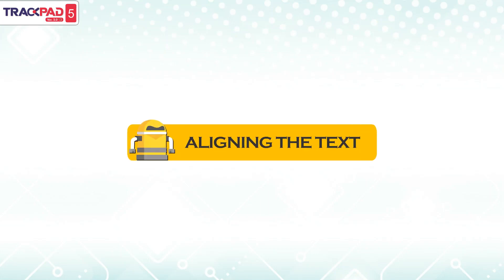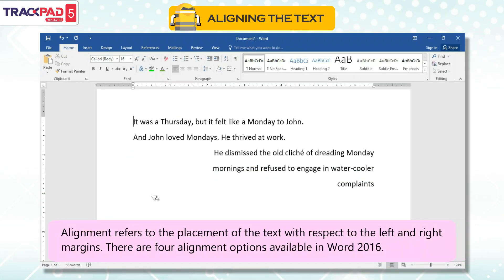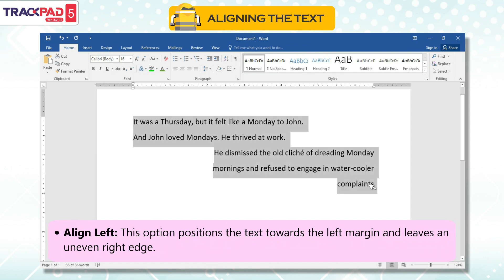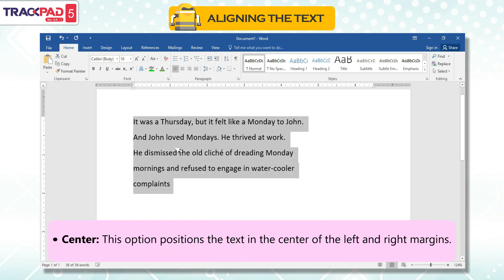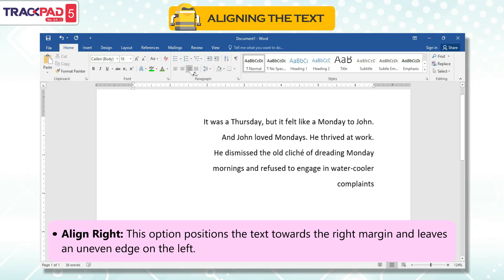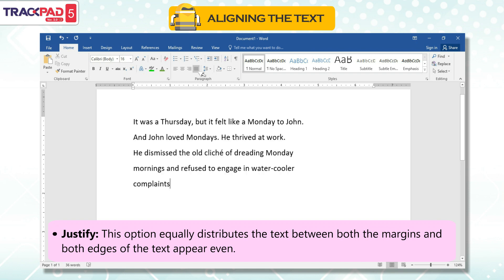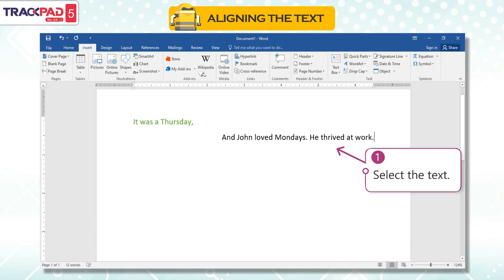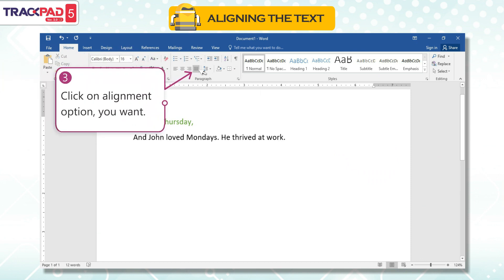𝐀𝐥𝐢𝐠𝐧𝐢𝐧𝐠 𝐭𝐡𝐞 𝐭𝐞𝐱𝐭 |𝐂𝐡 𝟎𝟐|𝐓𝐫𝐚𝐜𝐤𝐩𝐚𝐝 𝐕𝐞𝐫 𝟐.𝟎|𝐂𝐥𝐚𝐬𝐬 𝟎𝟓